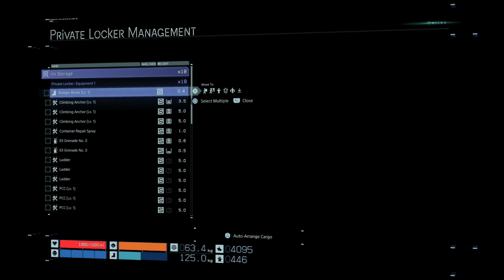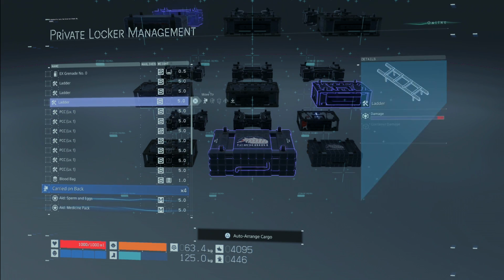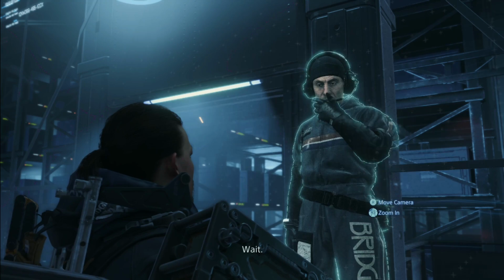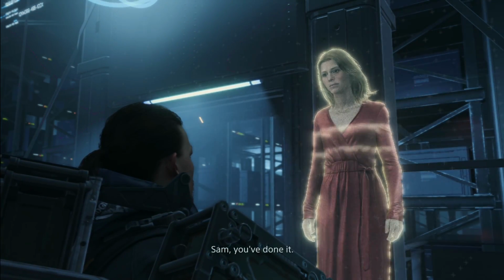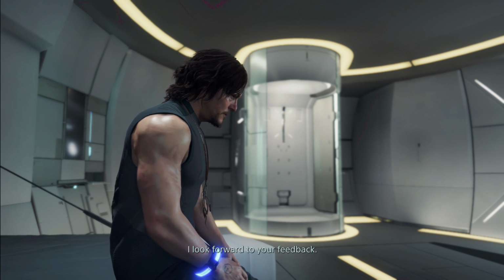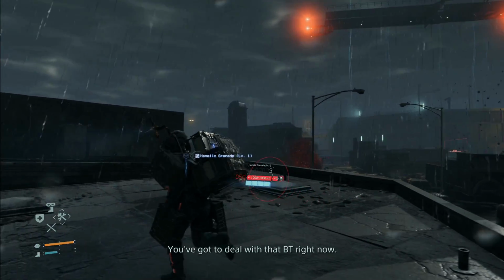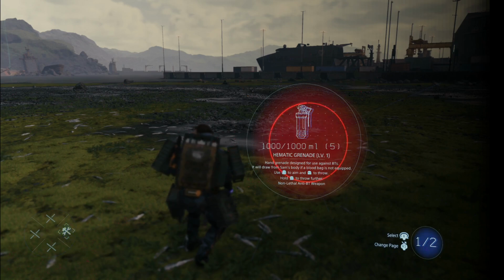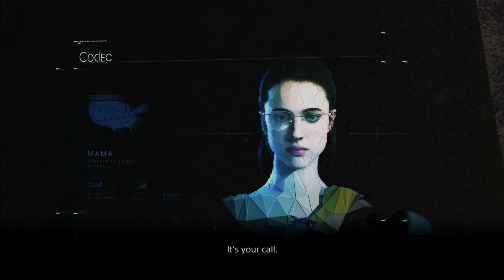Death Stranding Gameplay Walkthrough [HARD] Part 7 "Episode 2" Finale S-Rank | CenterStrain01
Gameplay Walkthrough for Death Stranding played on Hard while receiving S Ranking

Death Stranding Gameplay Walkthrough [HARD] Part 7 "Episode 2" Finale S-Rank

Episode 2 "Amelie" Finale